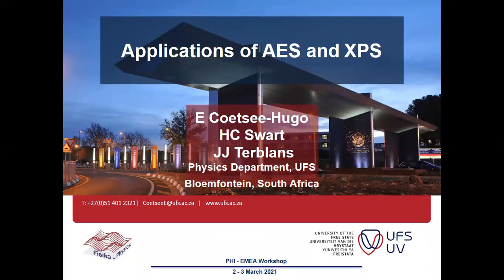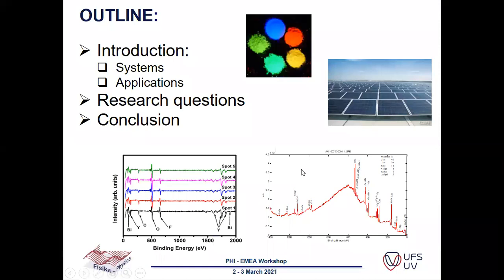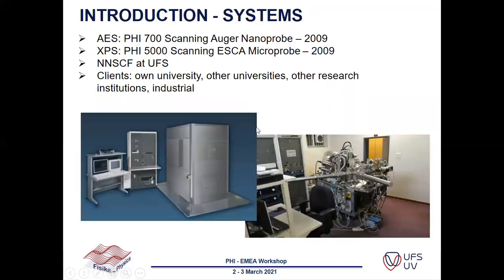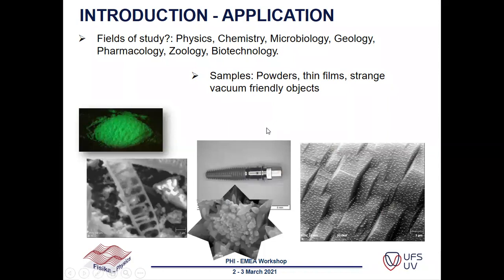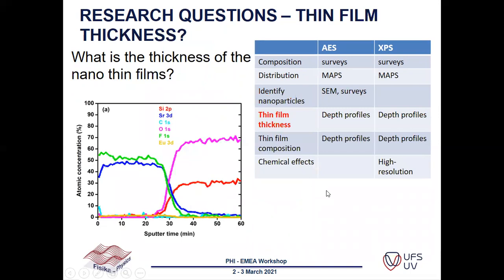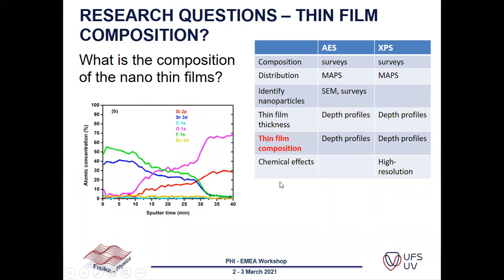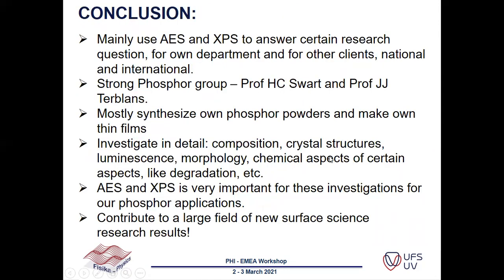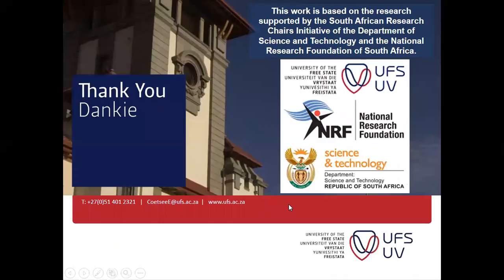Application of AES and XPS, Liza Coetzee-Hugo, University of the Free State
Abstract of the talk:
"AES and XPS are highly specialized surface science techniques. The manner in which any solid surface interacts with the environment or with another surface is forcing us to investigate the samples’ surfaces. Answering questions about the composition, structure, optical, electrical and mechanical properties and chemical state of the topmost atomic layers is crucial in understanding many technologically processes. Examples of these processes are chemical reactions (such as oxidation and corrosion), catalysis, adhesion, thermionic emission, crystal growth, segregation and erosion."